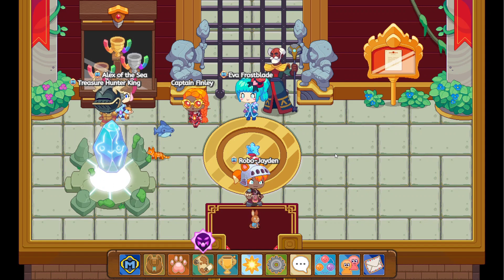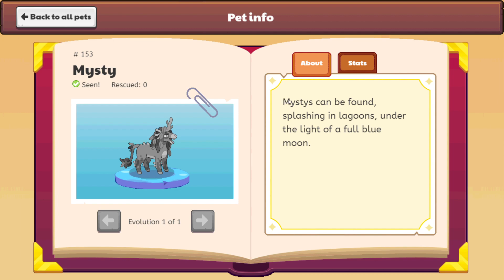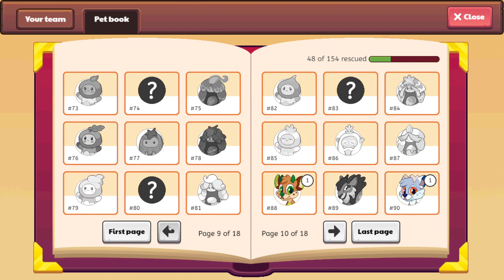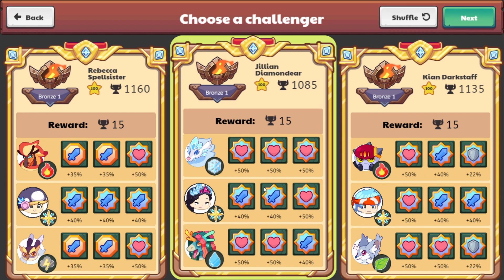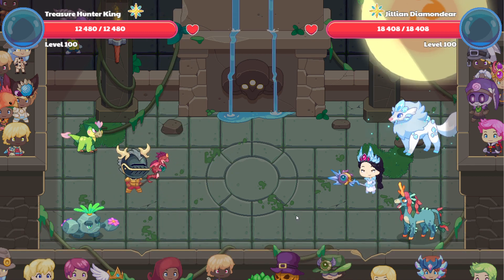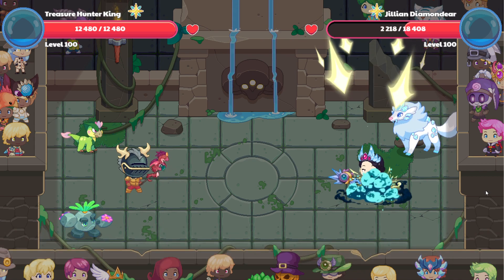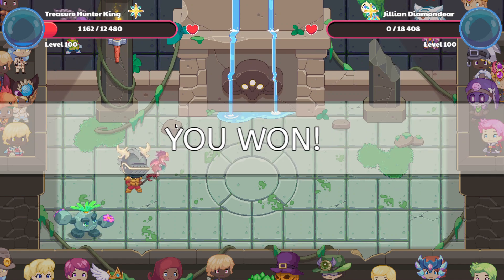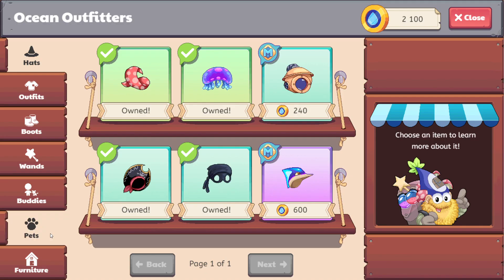there is a new pet in prodigy!!!!!!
it is awasome!!